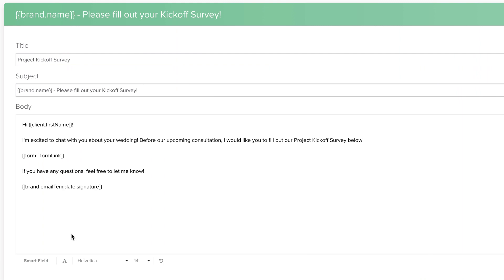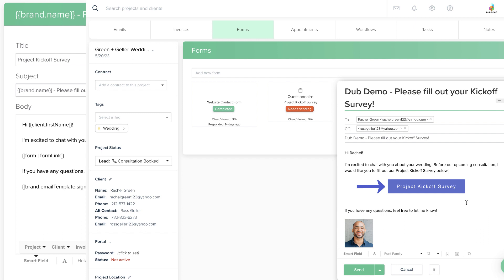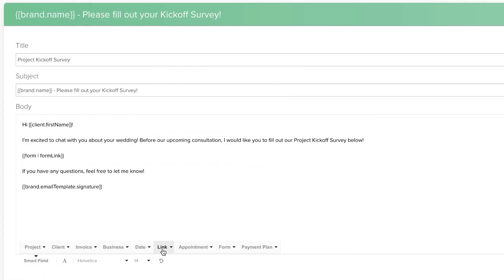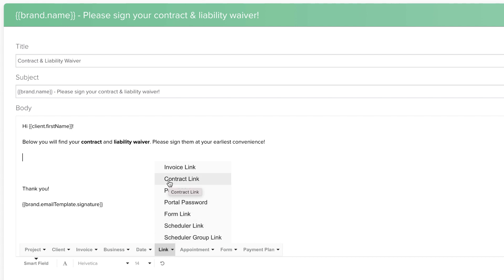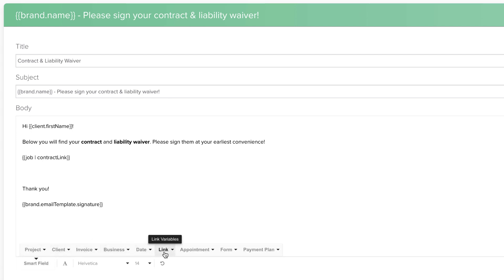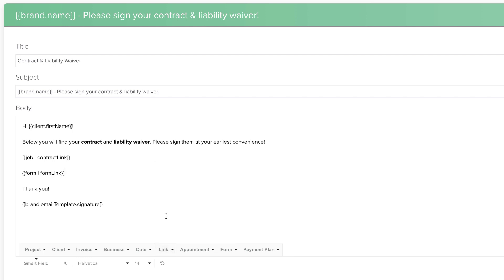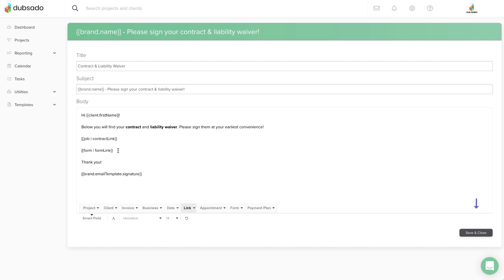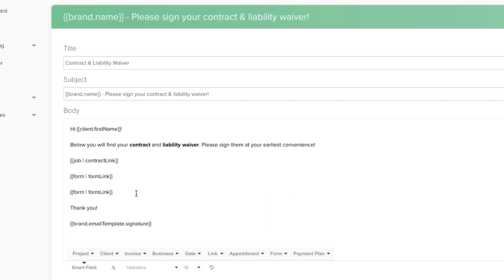How to Use Smart Field Links in Dubsado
Smart field links are a special category of smart fields in Dubsado. They are used in email templates as a placeholder for a button that will link to a piece of content like a form. In this video, we break down how to use smart field links to send content to a client!